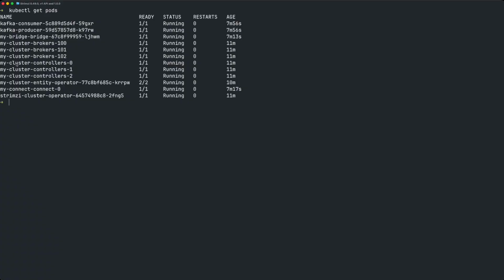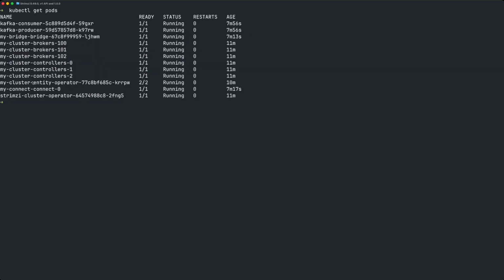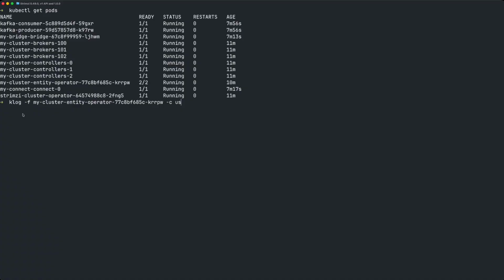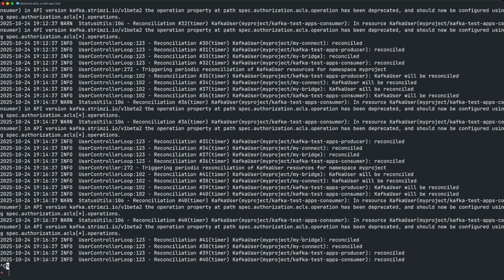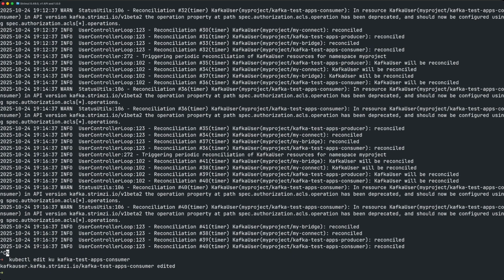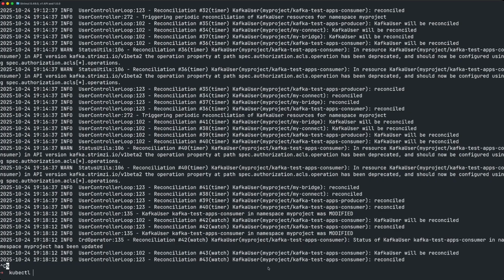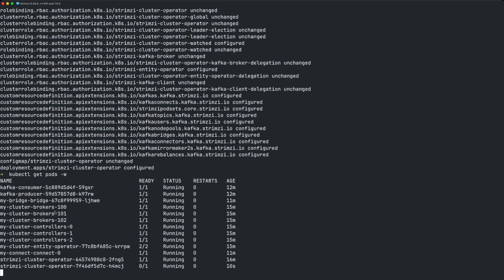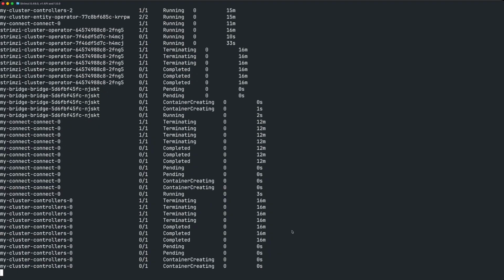Part 1: Upgrade to Strimzi 0.49.0